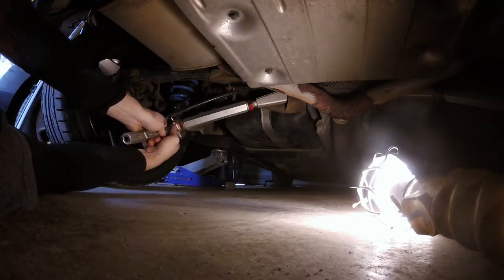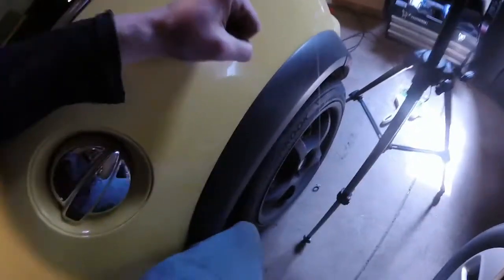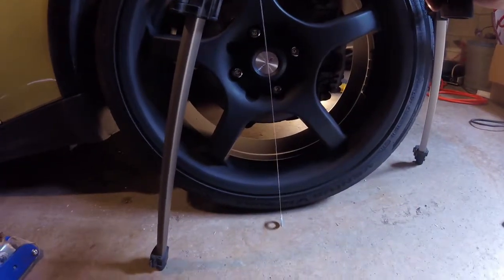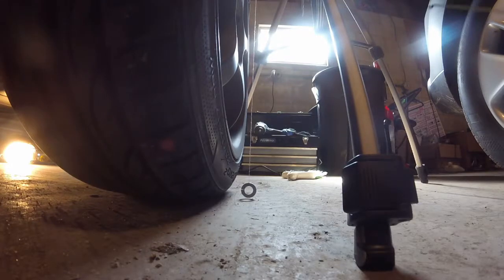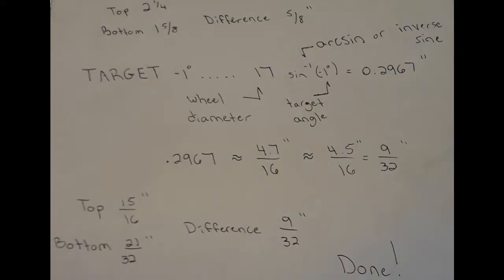How To: Measure Camber Without a Gauge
Here I'll be showing you guys exactly how to get an accurate camber measurement without a camber gauge or angle finder. I'll be using a tape measure, a plumb bob, and some trigonometry. Once you know where you're at, you can adjust it back to spec so your car doesn't look or handle like garbage.